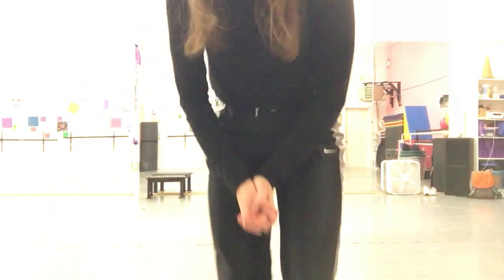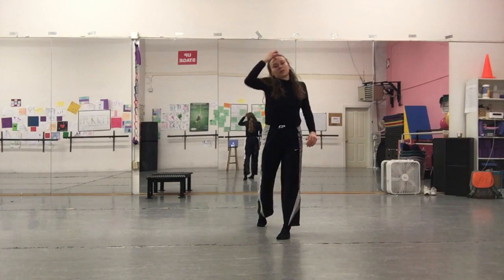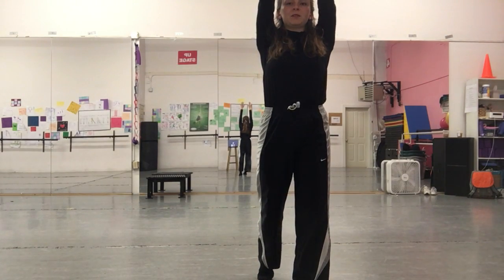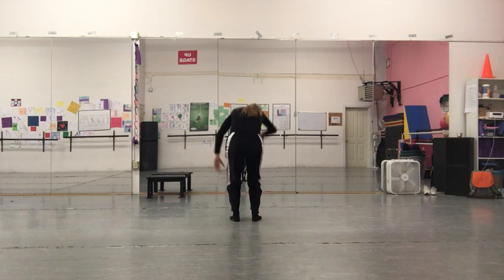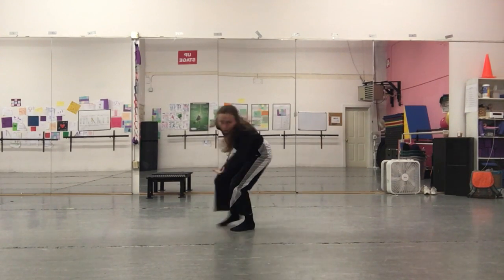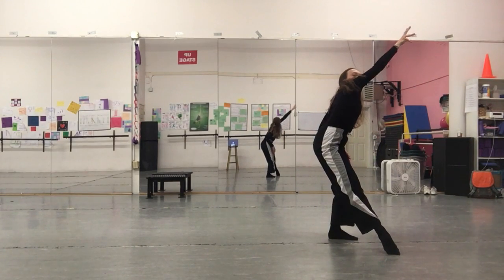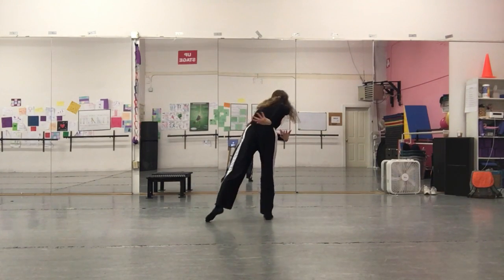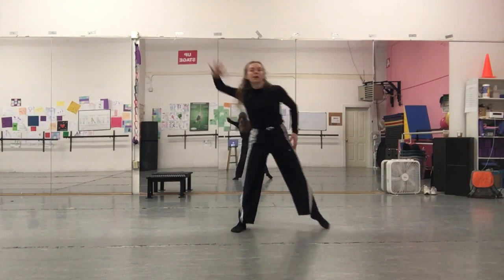Intermediate Contemporary Combo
Contemporary with Eva- see the 2nd (short) video for full dance with song!
Innovative Dance owns no rights to the music. For educational and entertainment purposes only.